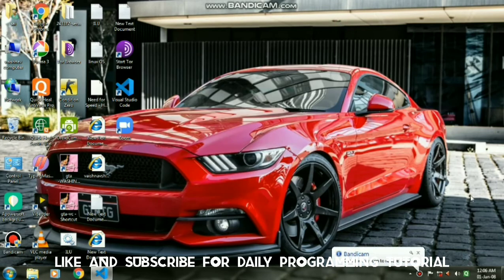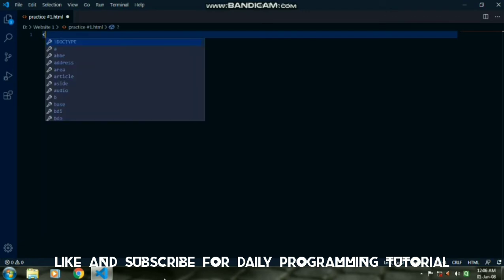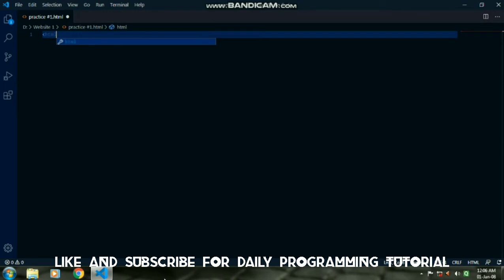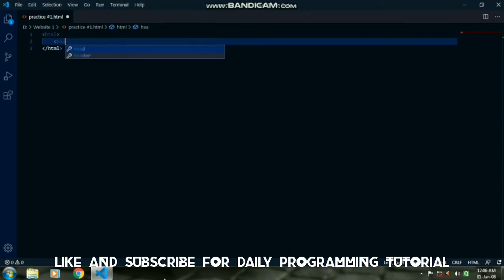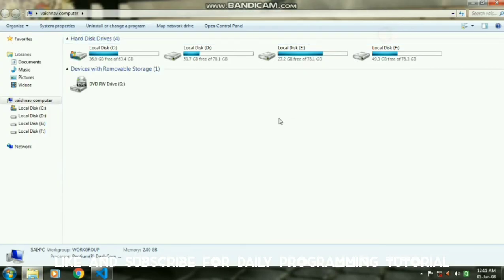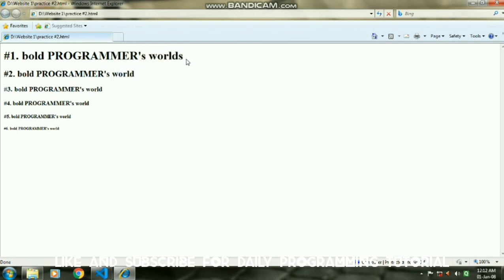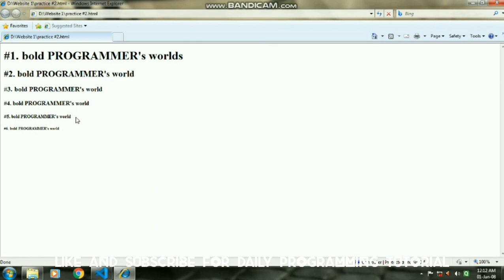How to bold text in HTML | How to use h tag in HTML | HTML tutorial. 2021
how to use h tag
how to bold text
HTML tutorial
HTML tags